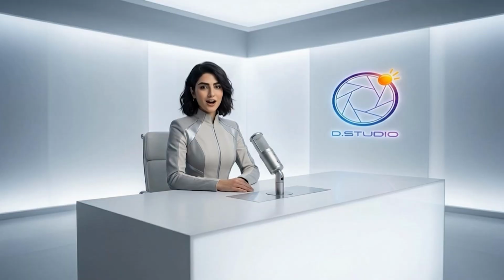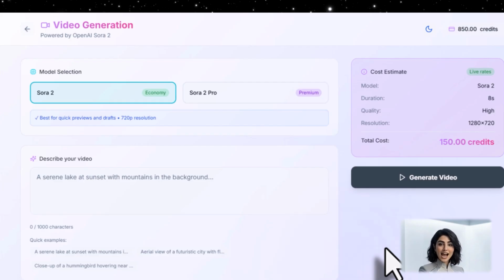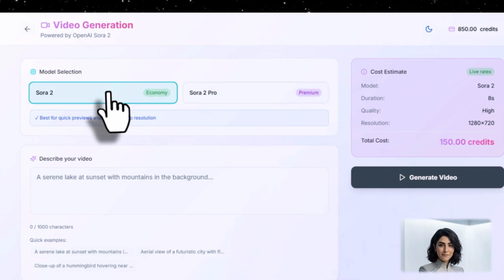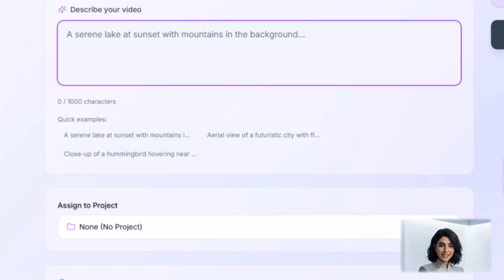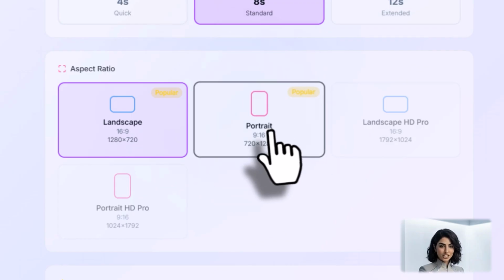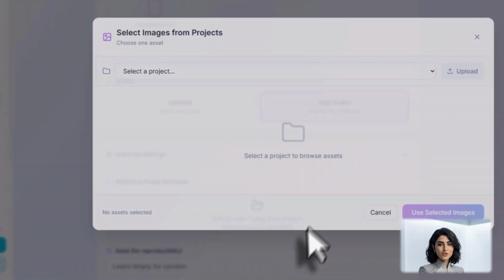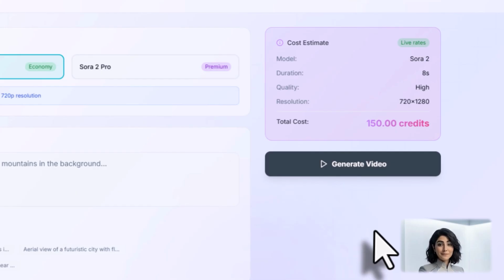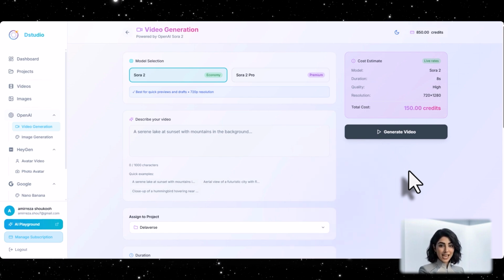D.Studio | OpenAI | Video Generation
Create Cinematic Videos with Sora in D.Studio | Professional Video Production Using Just Text!

In this video, you’ll discover one of the most powerful AI video generation tools. Learn how to create realistic, cinematic videos using both economical and premium Sora models. From writing professional prompts to choosing resolution and duration, everything is explained step by step.